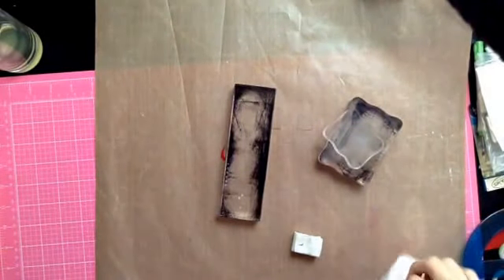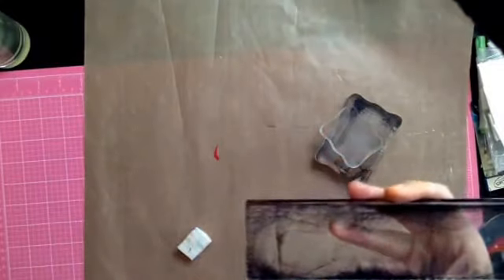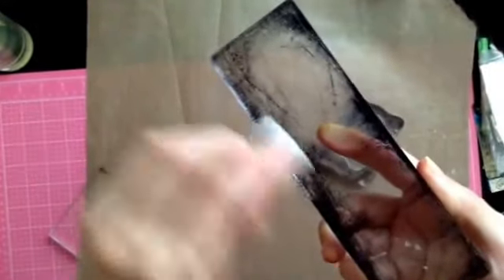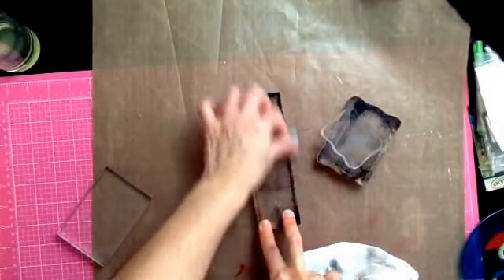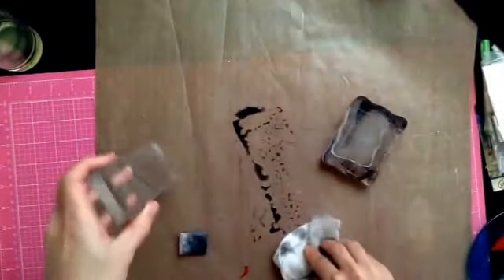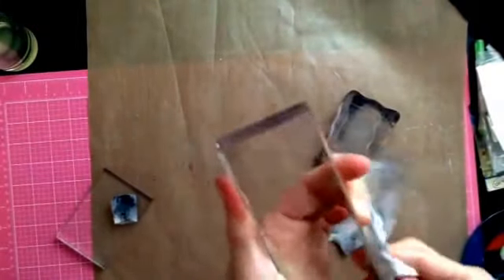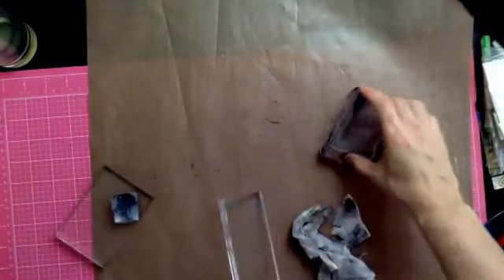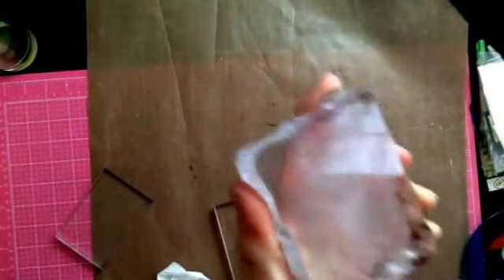How to clean your stamping blocks